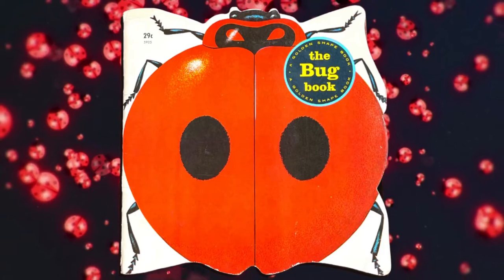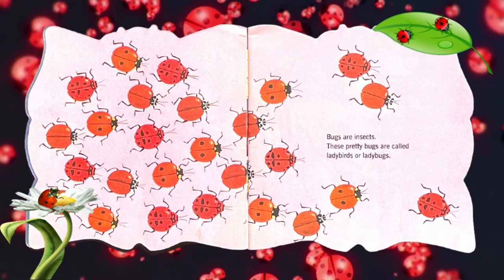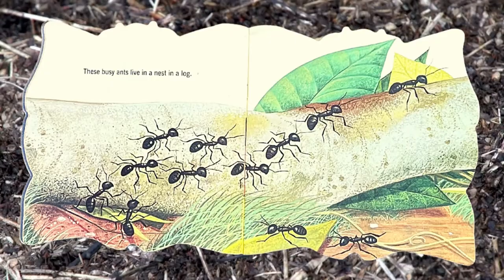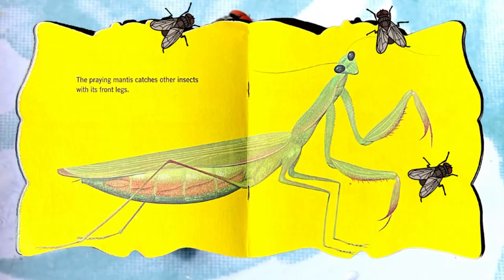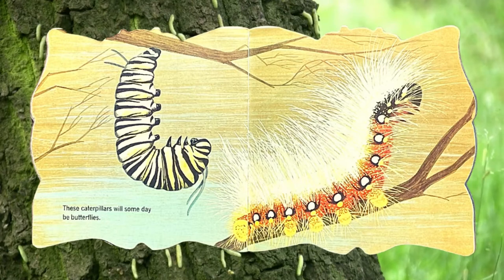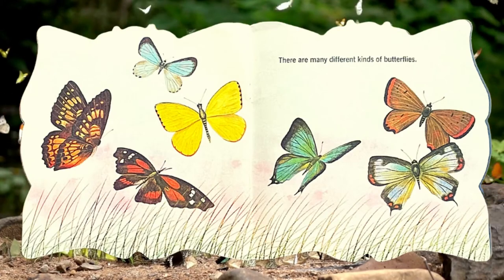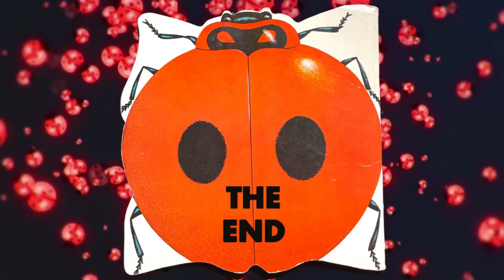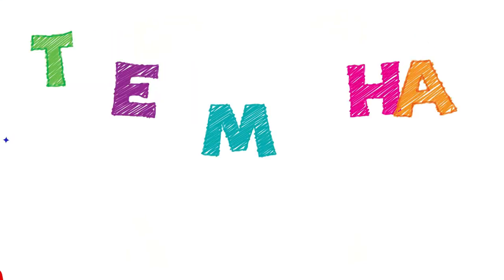The Bug Book (1965) - Read Aloud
Book Spotlight (FREE Lesson Planning Ideas) COMING SOON!

"The Bug Book" written by William Dugan was published in 1965. This read aloud is great for introduction to any bug study for young learners. There are gentle science concepts and a handful of bugs.

Stop by my TpT Store for learning downloads, both affordable or free